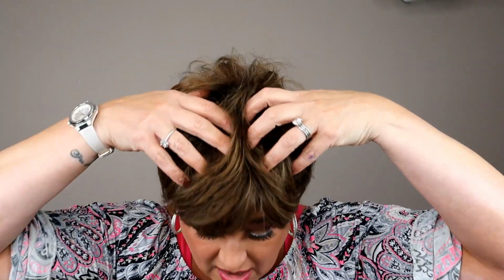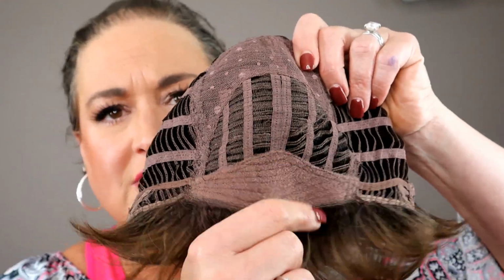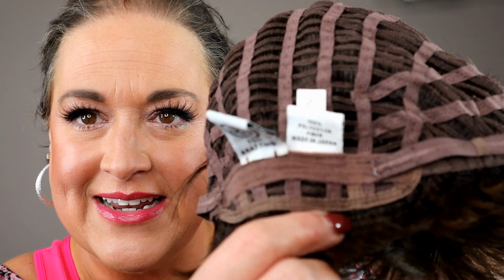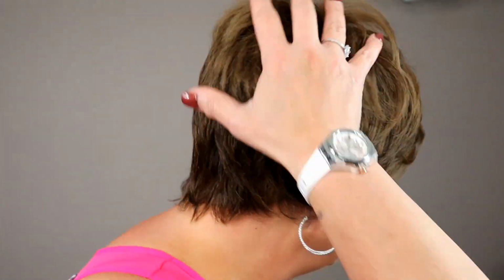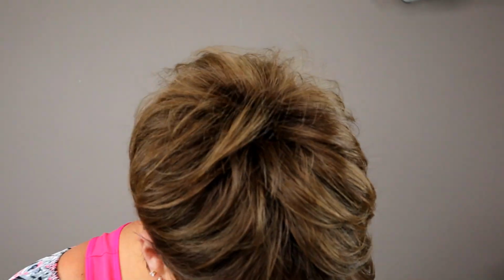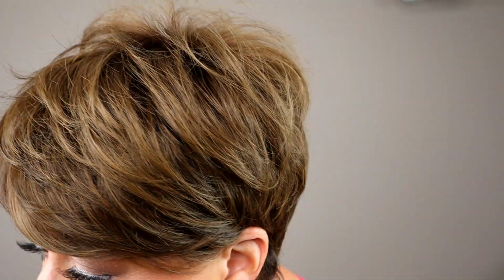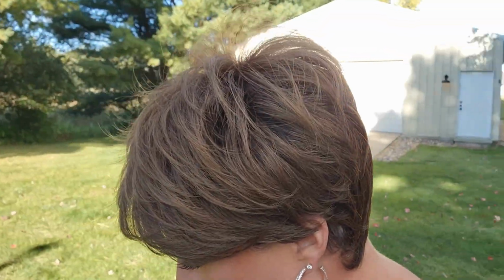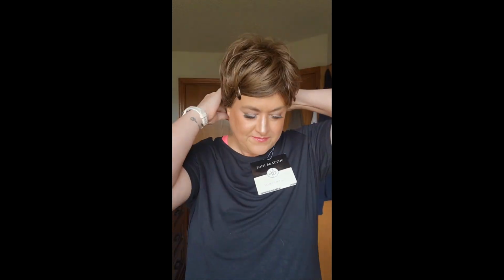Toni Brattin Popular Pixie in Light Brown | WIG REVIEW | Budget friendly HIGH QUALITY wig!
This wig was sent to me by Wig Studio 1 for review.  You can find it here:

TIMESTAMPS:

💗💗WAS THIS HELPFUL?  Consider contributing to my tip jar- all donations help support my wig ministry and allow me to purchase more wigs and products to review and use for education and support